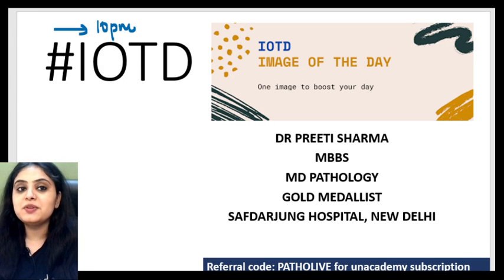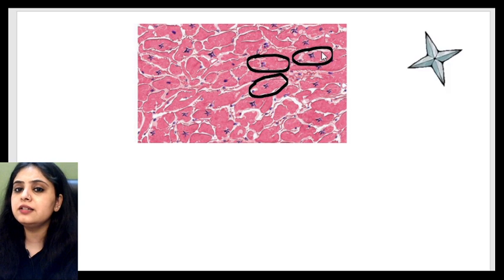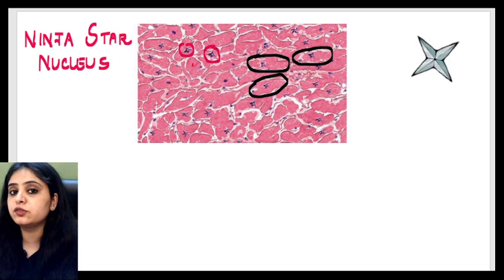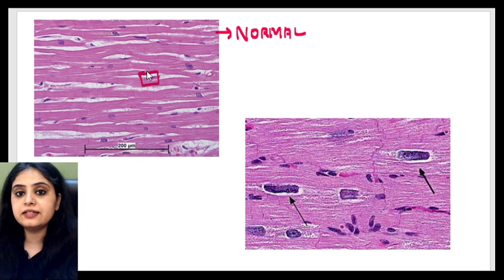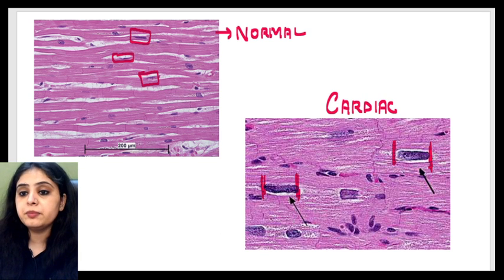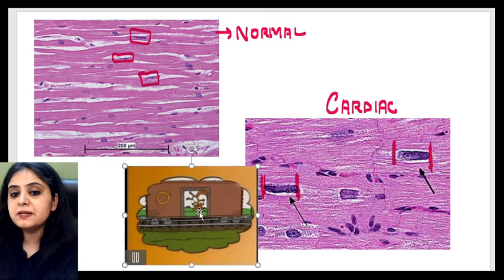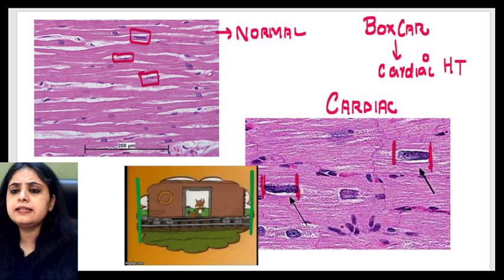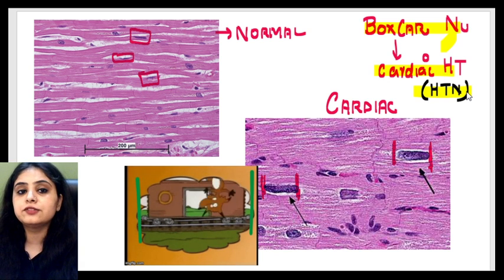Pathology | Image of the Day-10 | Dr Preeti Sharma